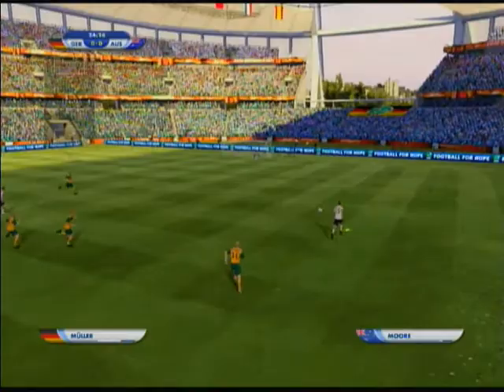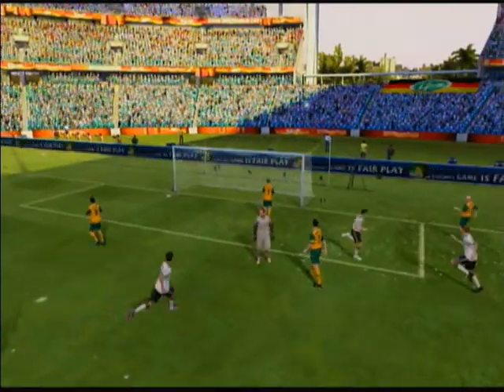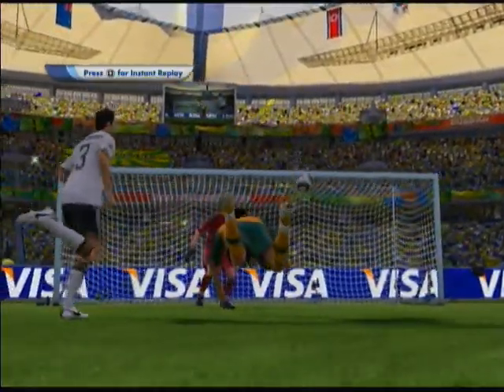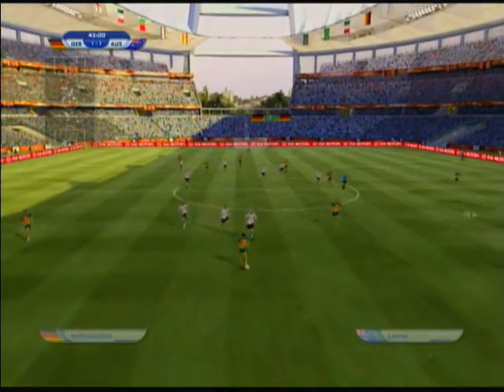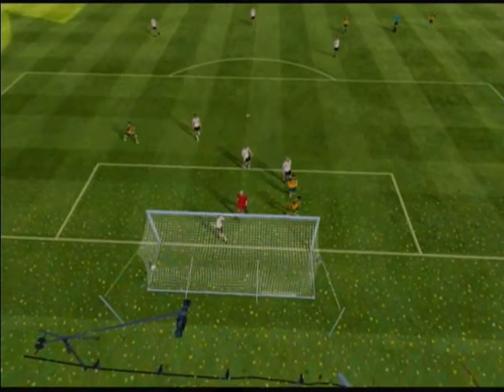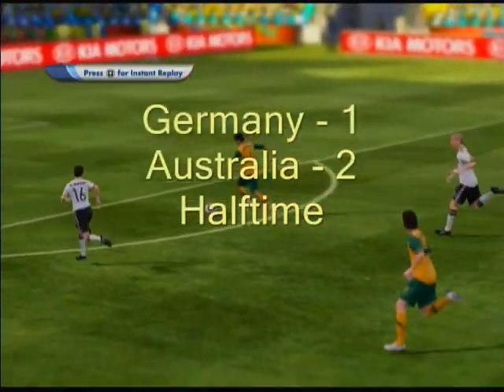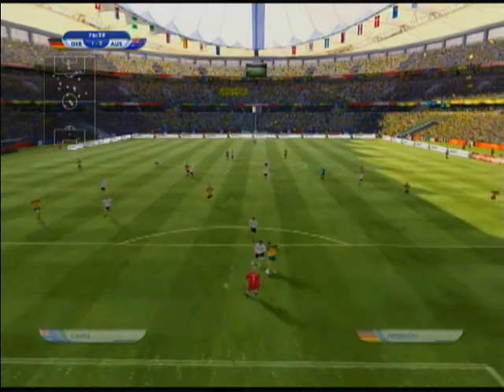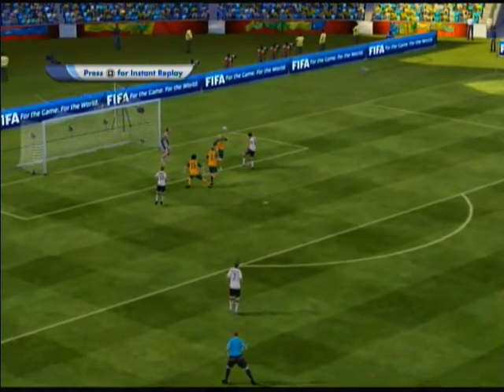2010 FIFA World Cup Germany vs Australia Simulation June 13, 2010 gameplay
Simulation of the June 13th match-up between Australia and Germany